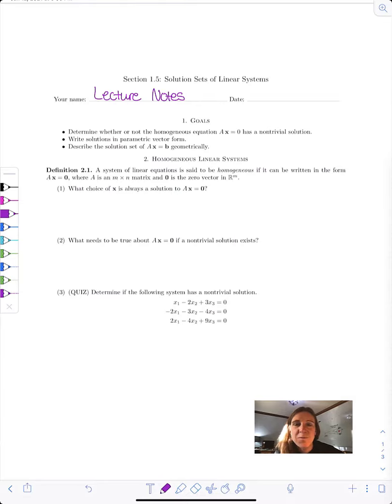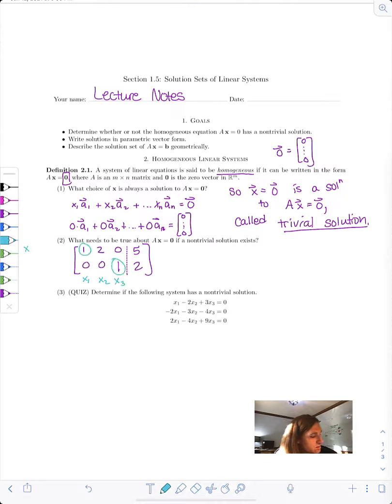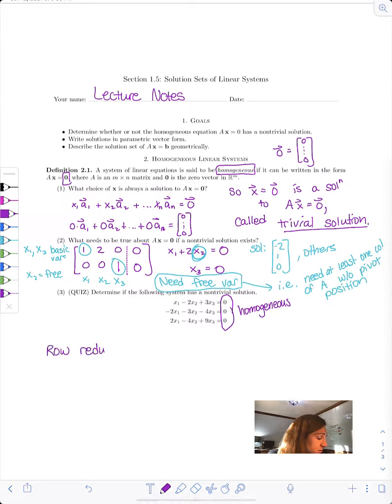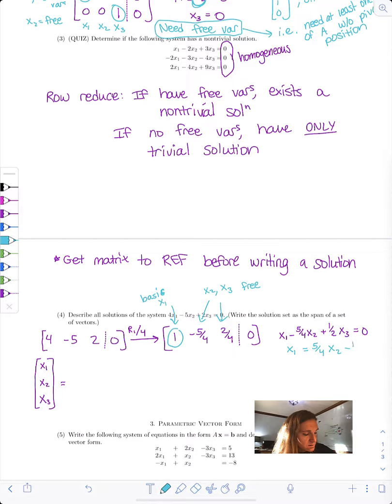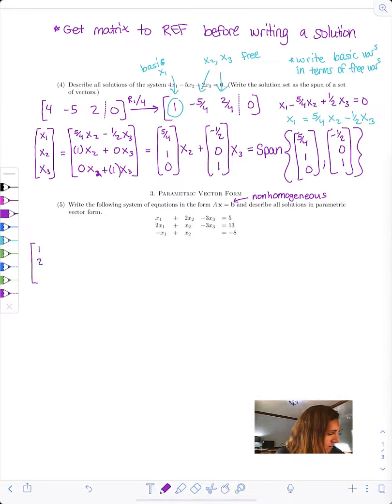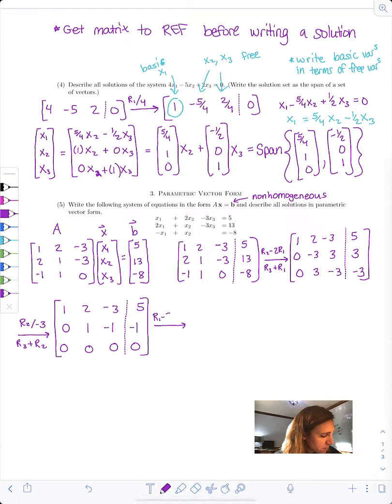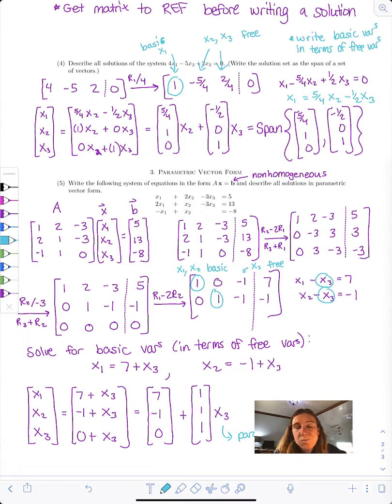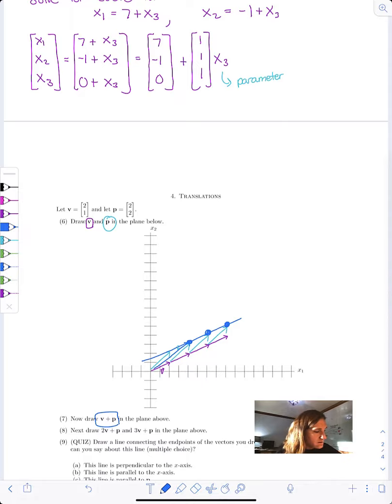Linear Algebra Section 1.5